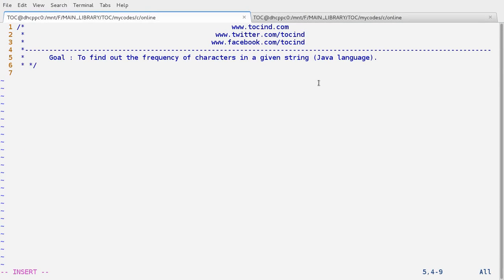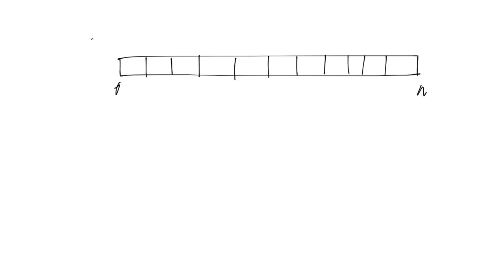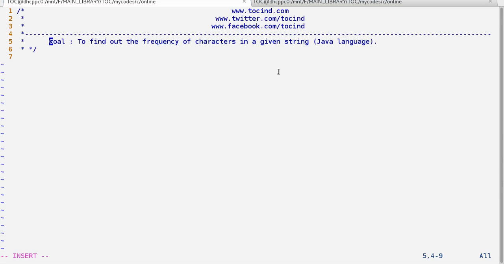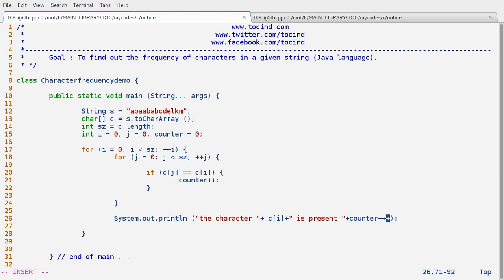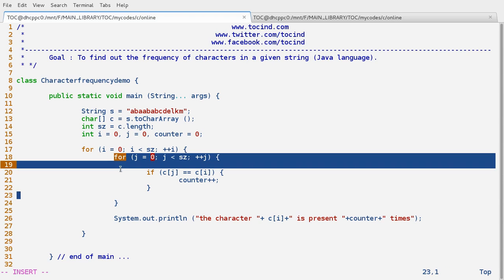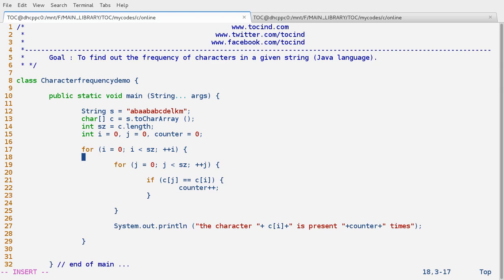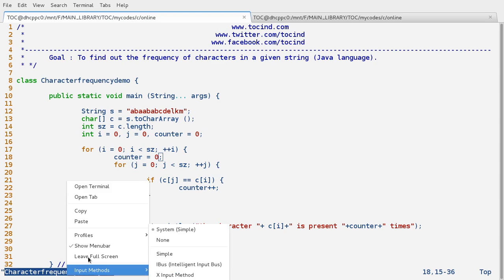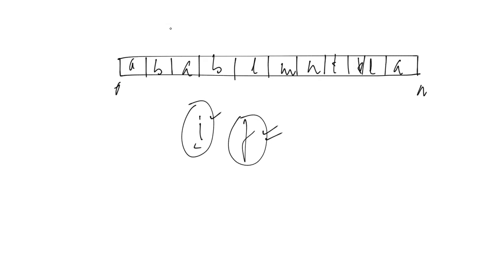CHARACTER FREQUENCY IN STRING USING JAVA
Finding out how many times each individual character appears in a string using Java language.
Note:"I meant to say 'j'  at 7:58 ."